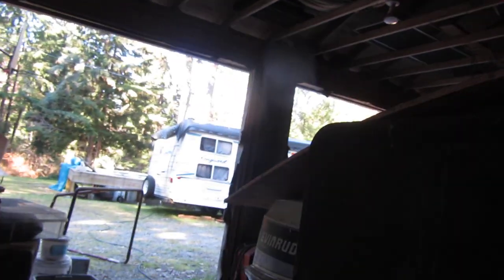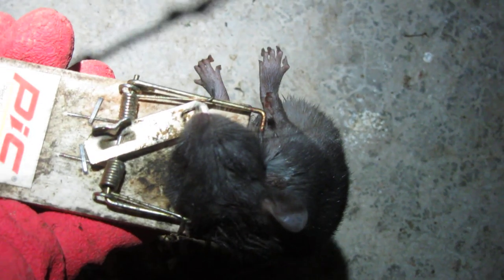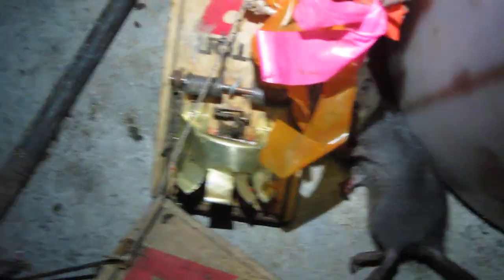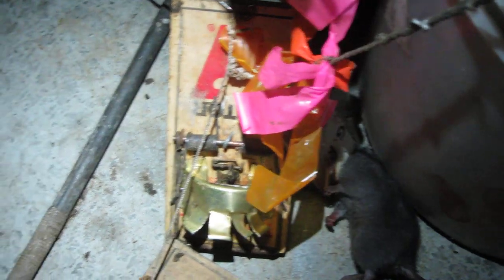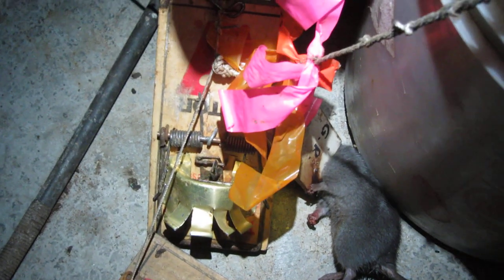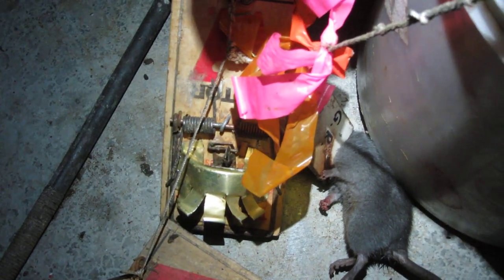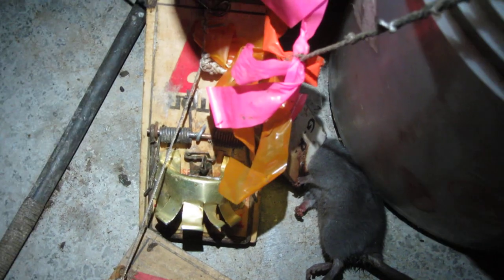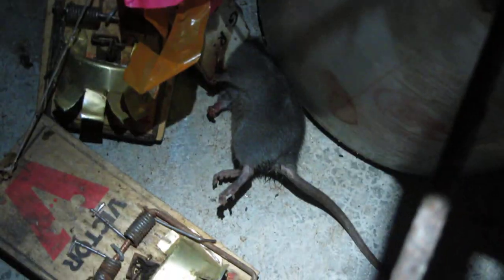Greg Ross Rat Trapping Tips. 28th March, 2023: A Garage Rat Gets Caught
I stopped to chat to rat-trapping customer of mine today, about other business, and he mentioned that he'd heard some noises among the piles of stuff in his garage, noises which sounded like a rat caught in one of the traps I keep set in there. So, I went and checked it, as I had another property in that neighborhood to check too today. My customer was correct, there was indeed a freshly dead rat in one of his garage traps, and this rat was actually caught in one of my specially modified mouse traps, fitted with three sharp brads in front of the bait plate. The rat was impaled on one of the spikes, and had struggled hard to get free of the mouse trap, but had eventually died in it. (As shown in the feature photo for this video).  It's always a pleasing bonus to kill a rat in one of the double-spring mouse traps, and find it dead in the mouse trap.
Thank you for your support. Thank you for supporting my channel by buying a copy of THE RAT TRAPPER'S HANDBOOK, as an e-book or as a paperback book, only from amazon.

I hope you’ll check out and buy my deer-hunting and rodent-trapping memoir, about my 20 years as a deer and mountain-goat hunter, and rodent-trapper in New Zealand’s Southern Alps.
    I was born in North America and have lived here, again, since 1986. But I grew up in and worked as a hunter and trapper in New Zealand from 1962 until 1986.
   RED DEER WRITING is the true story of those years of hunting, trapping, and outdoor survival in New Zealand.
   If you like deer-hunting and outdoors adventure, wherever you live in the world you will love this book.
RED DEER WRITING is available as a Kindle e-book and as a paperback book, only from amazon.